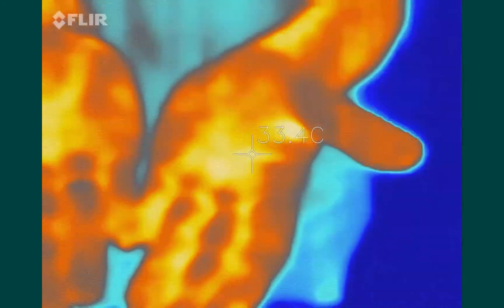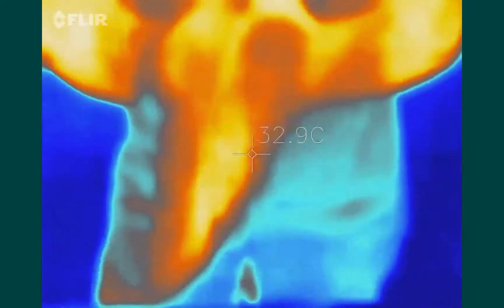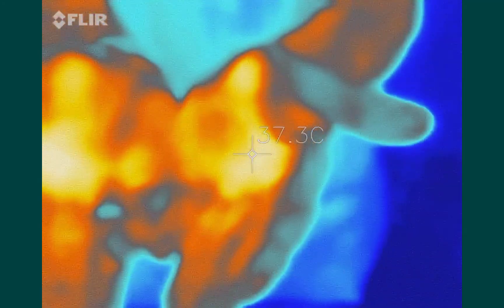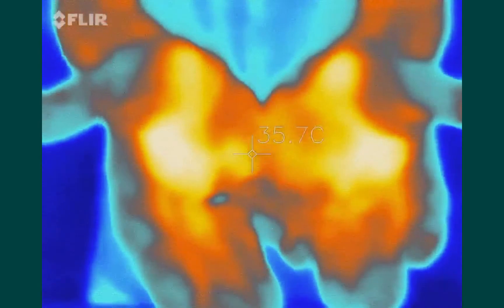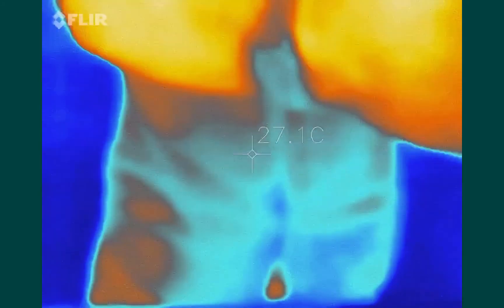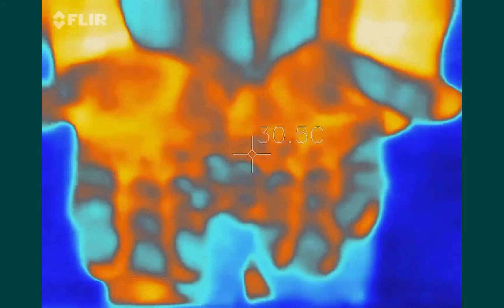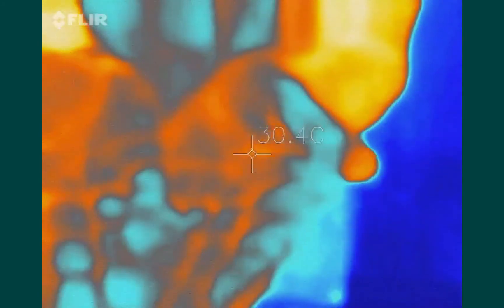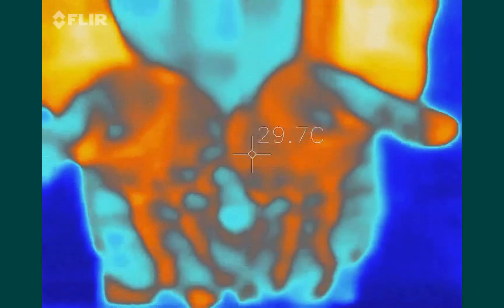Hands vs Friction FLIR Thermal Imaging, and the Cooling Effect on Skin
Observing the increase in temperature when rubbing hands together (friction), and the decrease in temperature when alcohol is force evaporated from the skin.